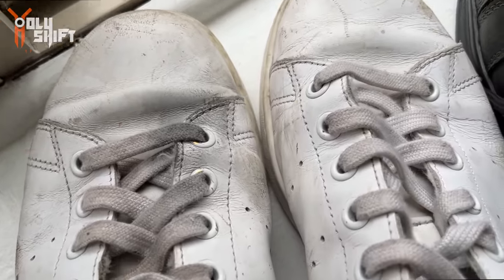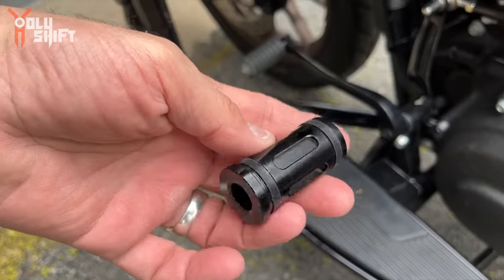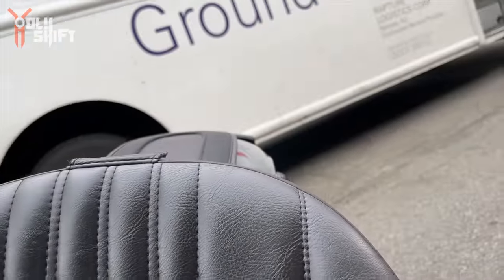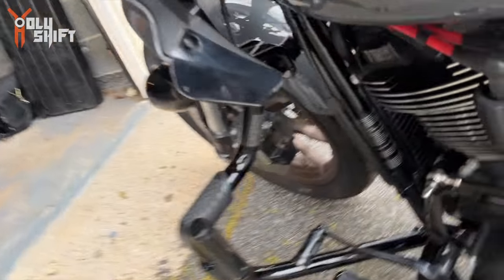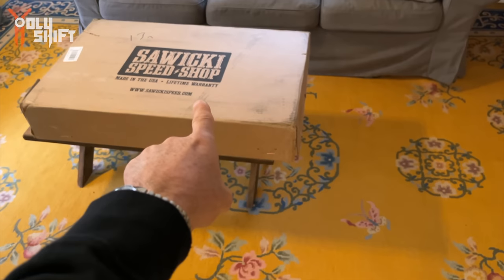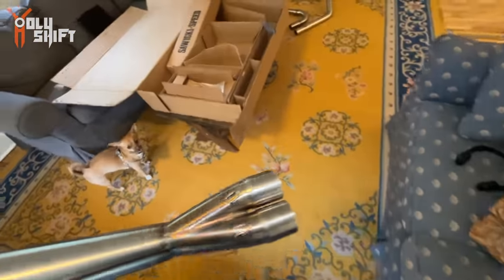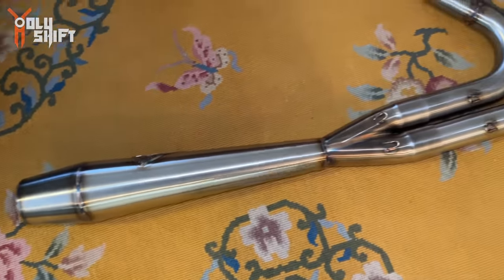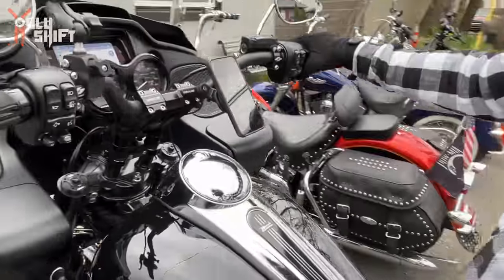Sawicki Speed 2-1 Long Stainless Steel First Impression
Wow - The hunt for the perfect exhaust for my stage is still on! I had my order in already for the Bassani super Bike 2-1 exhaust and then I saw the review and dyno run on Blockhead's garage video and immediately put an order in for the Sawicki speed 2-1 long exhaust. I just got it and unboxed it - it looks really good ! High quality material and very good craftsmanship! I can't wait to install it this weekend on the stage 2 build.
I also installed a billet aluminum shifter peg on Gray ghost